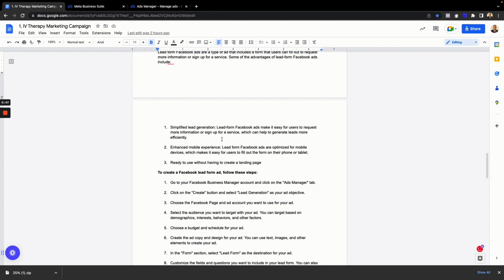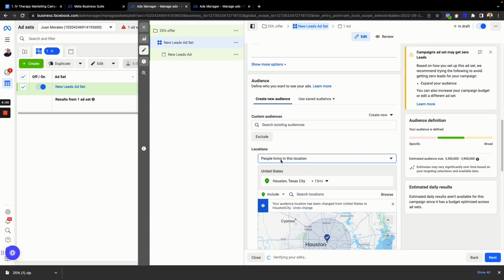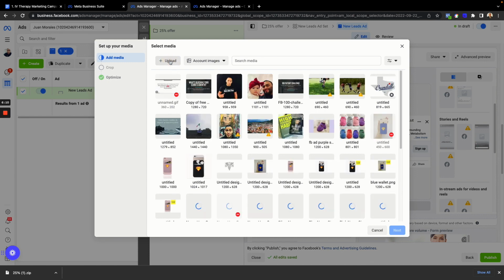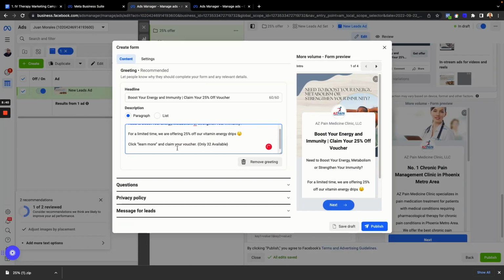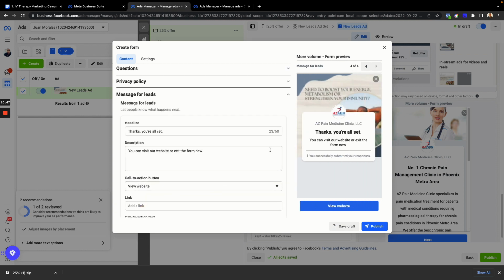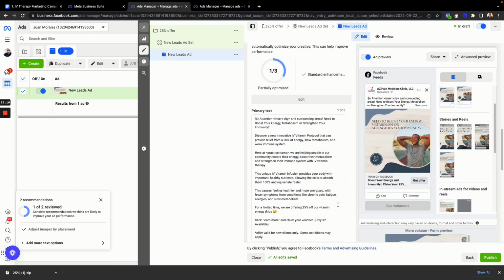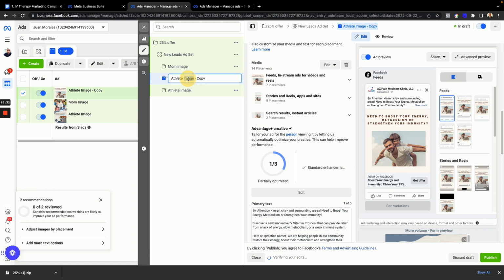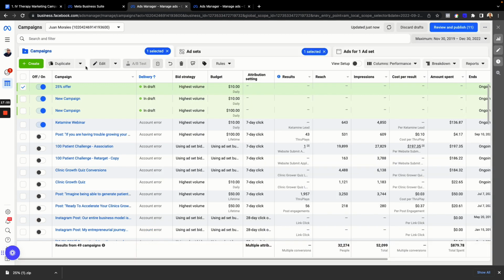Step 4 Create your Facebook Lead form Ad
Lead form Facebook ads are a type of ad that includes a form that users can fill out to request more information or sign up for a service. Some of the advantages of lead-form Facebook ads include:

Simplified lead generation: Lead-form Facebook ads make it easy for users to request more information or sign up for a service, which can help to generate leads more efficiently.

Enhanced mobile experience: Lead form Facebook ads are optimized for mobile devices, which makes it easy for users to fill out the form on their phone or tablet.

Ready to use without having to create a landing page